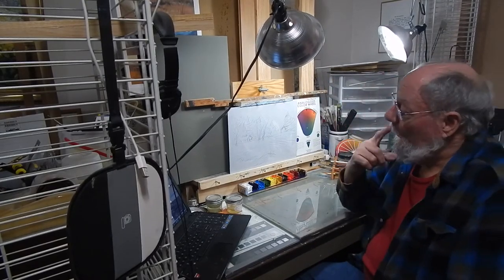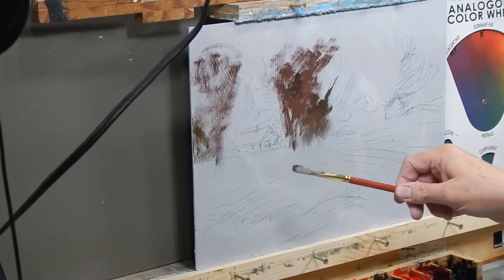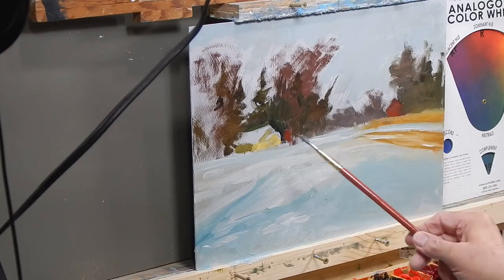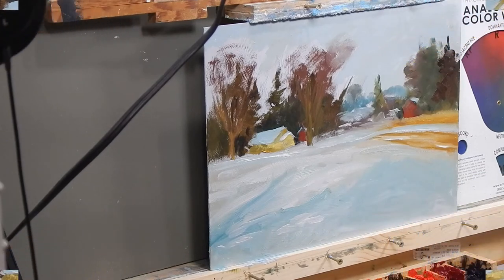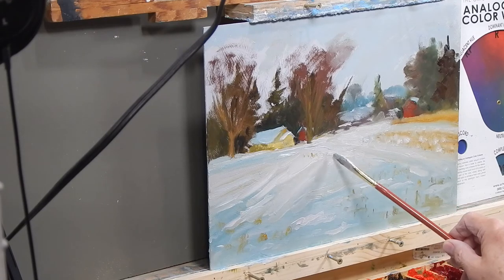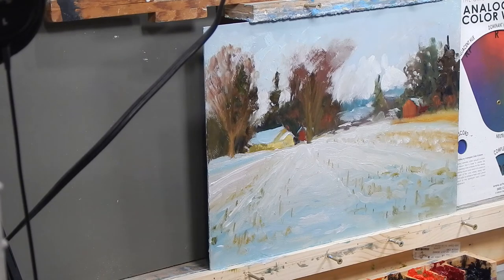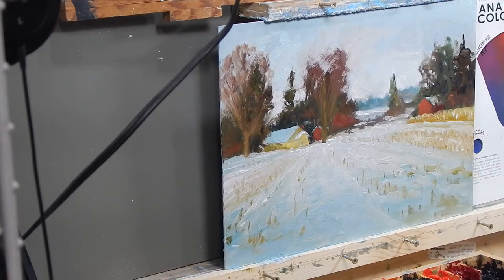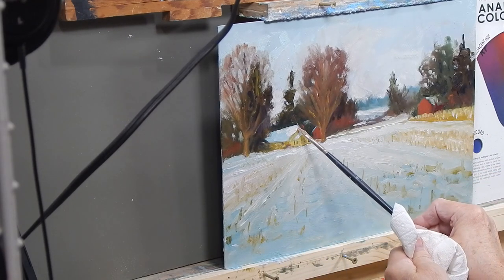TomFisherArt 70 Painting a Snow Scene from a Not So Perfect Image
My name is Tom Fisher, and I am a landscape painter!
Shop for my oil painting wood palette/paint holder and paintings at: TomFisherArt.com.

Key teaching concepts and processes that can be learned while viewing this step by step painting demonstration are: how to paint snow, how to paint trees, and other landscape elements.

The ten colors I use in my paint holder are shown in the following photo.  They are Titanium White, Dark Ultramarine Blue, Cerulean Blue, Sap Green (or Hookers Green), Lemon or Cadmium Yellow, Cadmium Orange (or Yellow Ochre), Burnt Umber, Bright/deep Red (or Cadmium Red Lt., Alizarin Crimson, and Ivory Black (or Dioxazine purple).